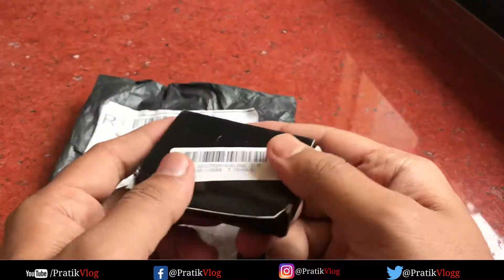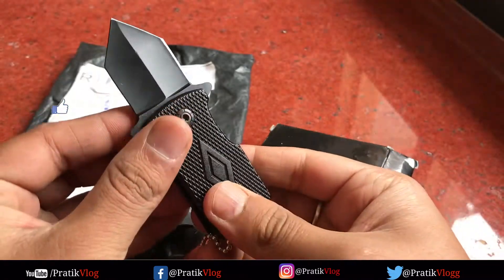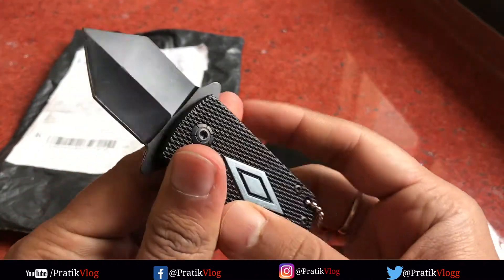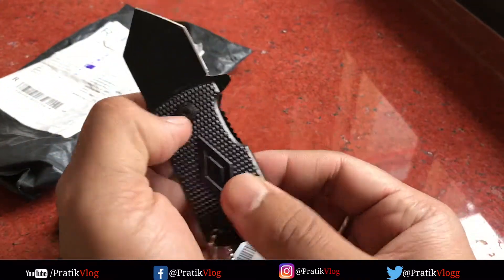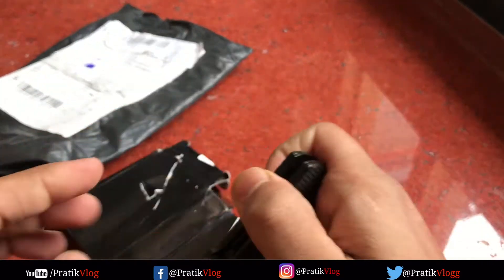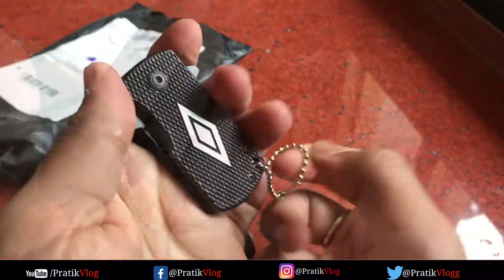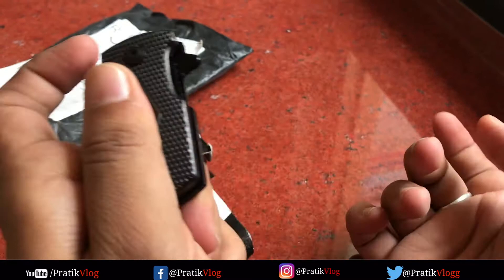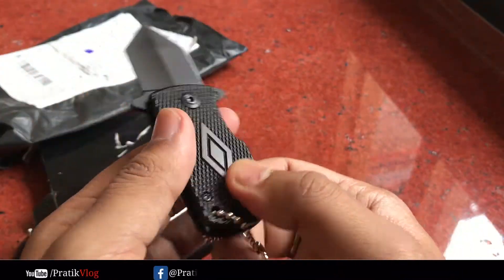Multi-function EDC Folding Pocket Knife Camping Survival Mini Keychain Tool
IPRee® Multi-function EDC Folding Pocket Knife Camping Survival Mini Keychain Tool